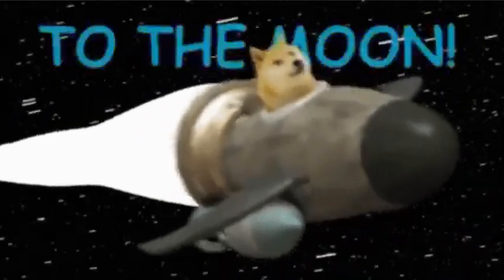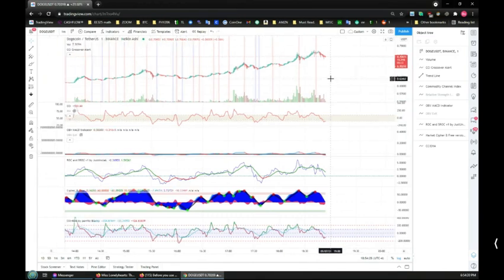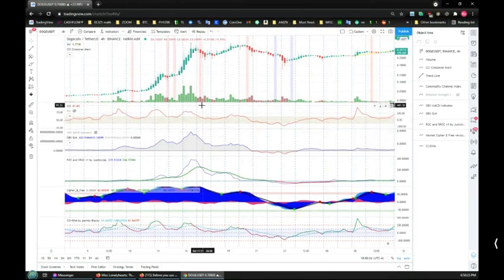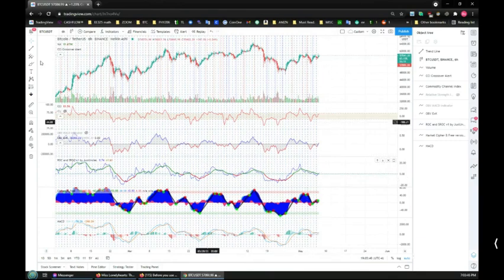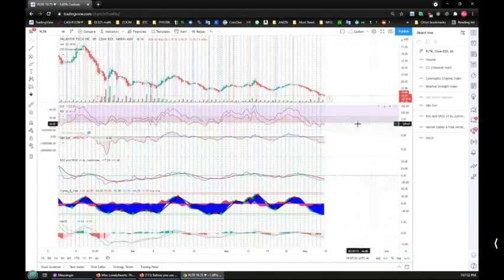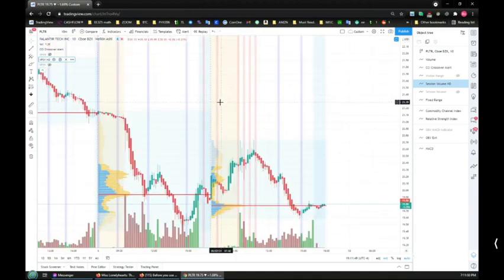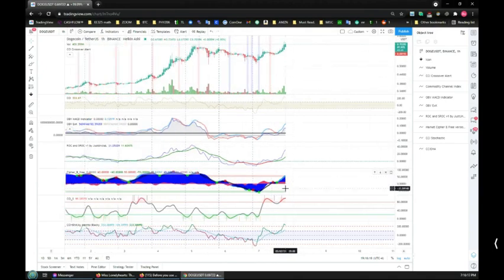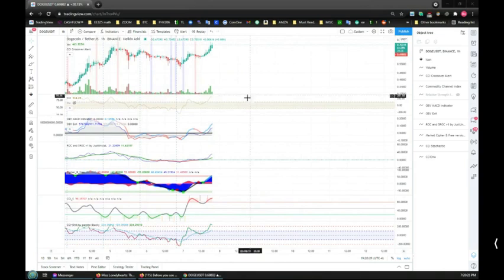Dogecoin Technical Analysis and more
A good look at some of the indicators  we use to see if Dogecoin (or any other investment is in a good buying range! We use Webull for this because it has a lot of indicators!

Join Robinhood with my link and we'll both get free stock 🤝

Once I get 1000 followers I will be going live on there daily!